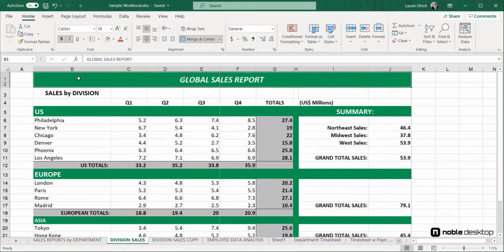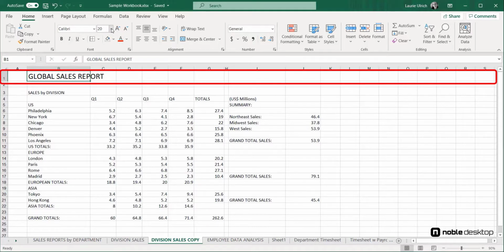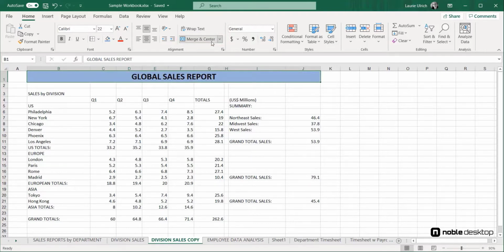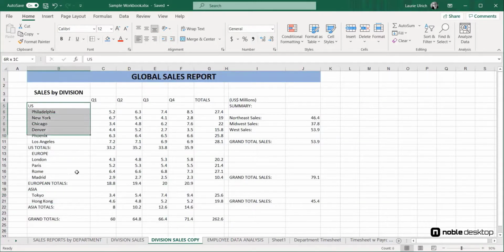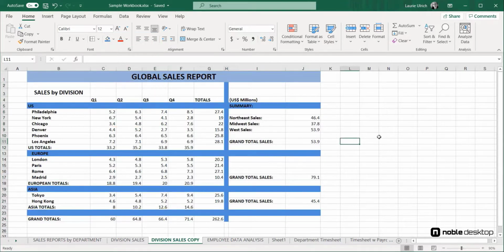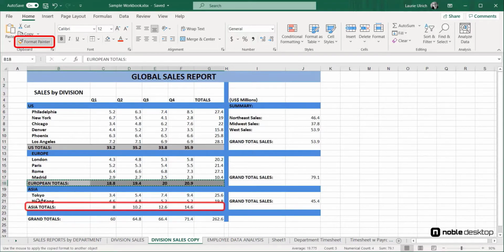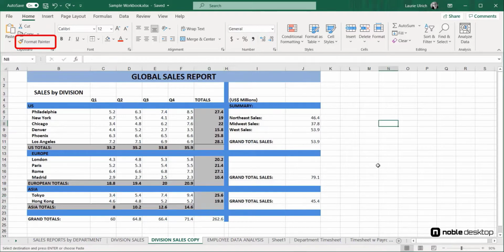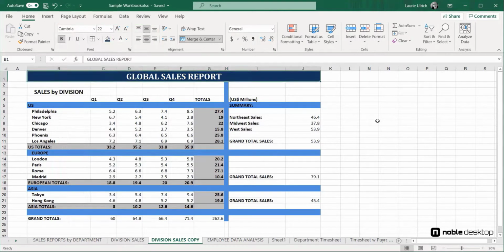Excel Video Tutorial: Applying Basic Font & Alignment Formatting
Learn how to apply Basic Font and Alignment Formatting.